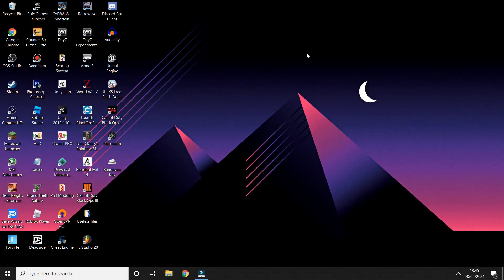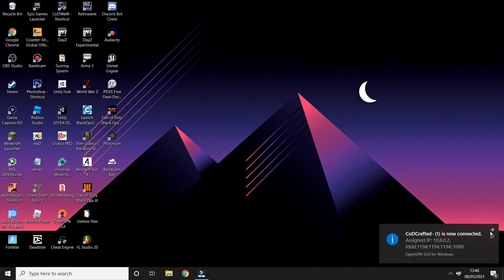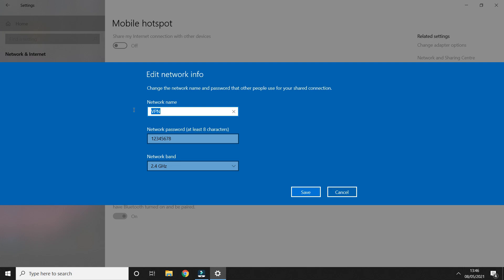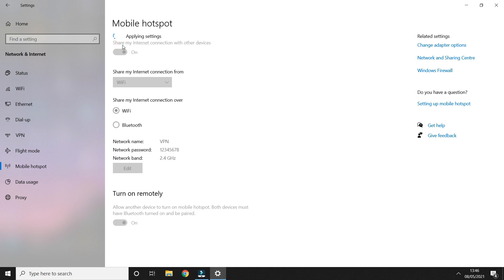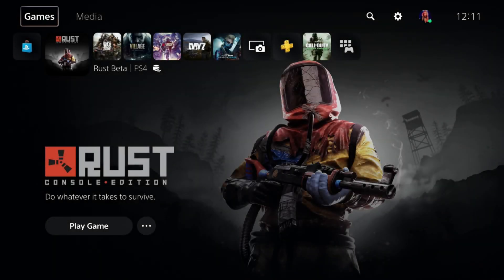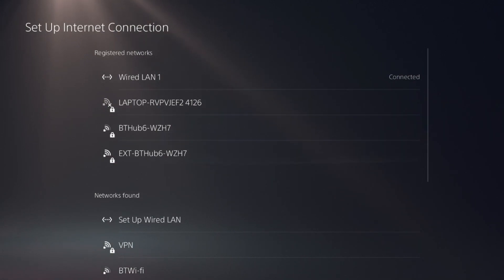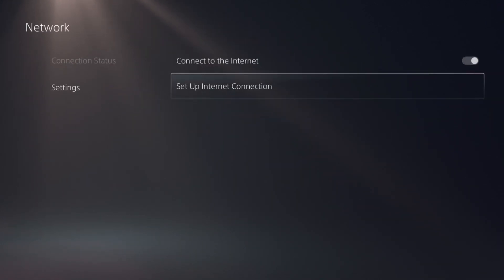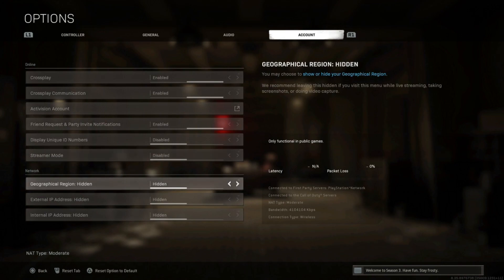HOW TO GET A VPN ON PS4/PS5 & XBOX ONE/SERIES (Working 2021 *EASIEST WORKING METHOD*)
How to get a vpn on ps4. In this video I show you how to get a vpn for ps4, how to get a vpn for ps5, how to get a vpn for xbox one and how to get a vpn for xbox series. This method will help protect you from my previous video where I show you how to  " EASILY pull IPs on PS4, working in 2020. This method is by far the easiest for pulling ips on PS4, and also likely working on XBOX to pull ips in xbox parties. ". If you would like to find out how to get a vpn on ps4 , ps5 , xbox one or xbox series, to protect you from people who pull ips, then this video will help you.

PS4 how to get a vpn
How to get a vpn on ps4
Ps5 how to get a vpn
How to get a vpn on ps5
vpn ps4
vpn warzone ps4
vpn on ps4
ps4 vpn
how to use vpn on ps4
vpn for ps4
vpn ps5
Glymps vpn

OR;